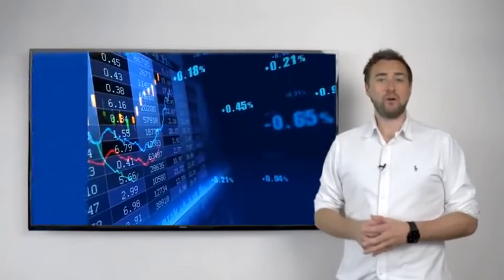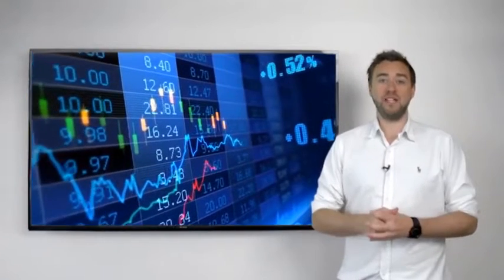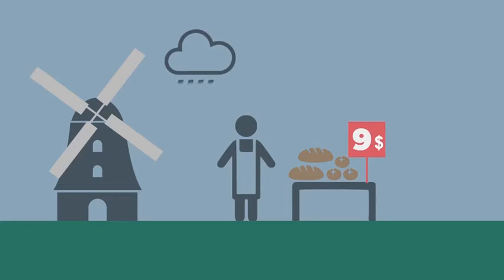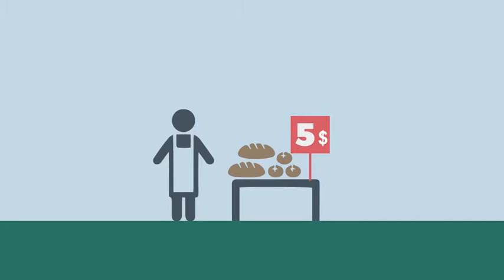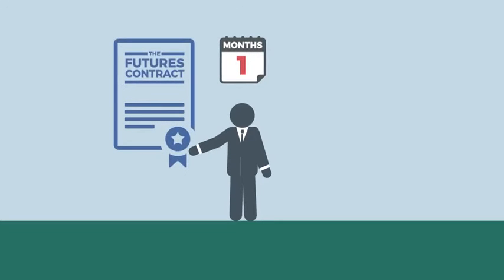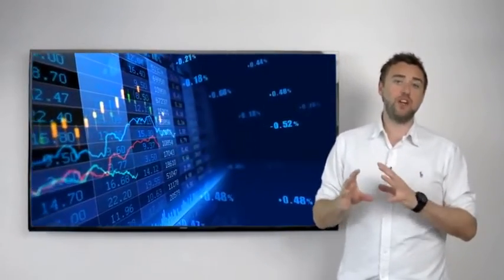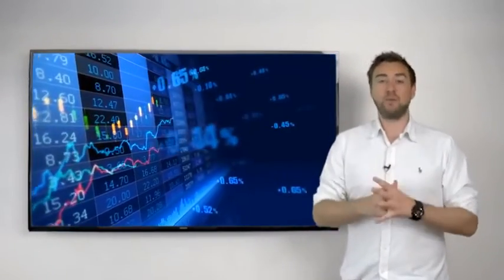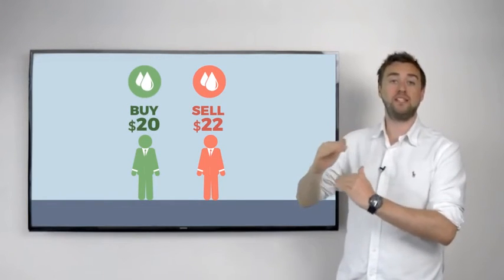01 The Origins Of Trading